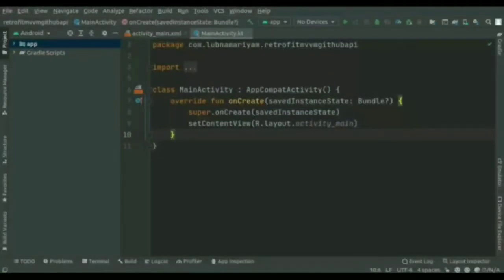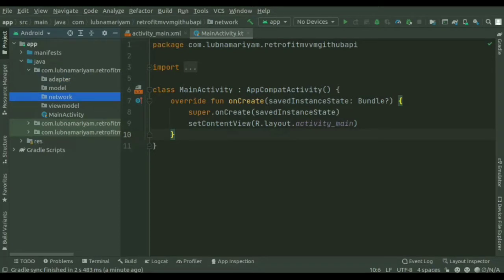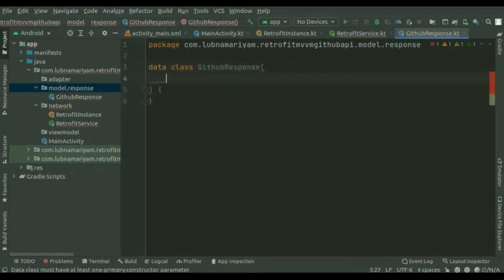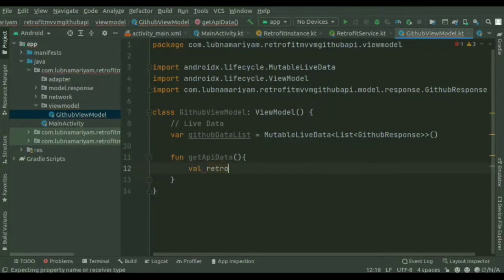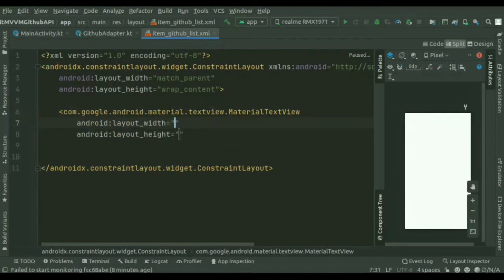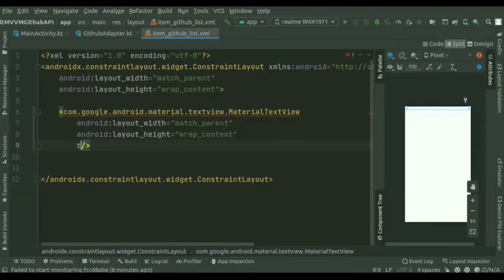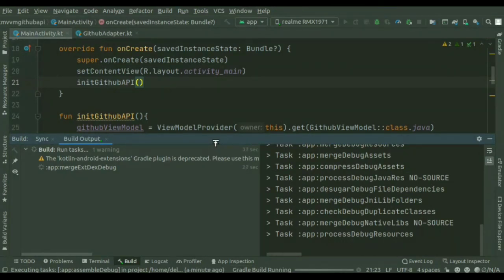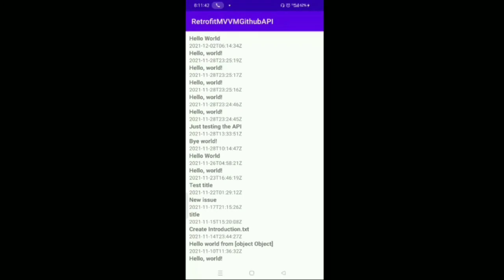Retrofit - API @GET Method in Android Kotlin | MVVM | Developers says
In this video, I'll show you how to Implement the Retrofit @GET Method with MVVM and Recycler View in Kotlin.

Get the API from Git.